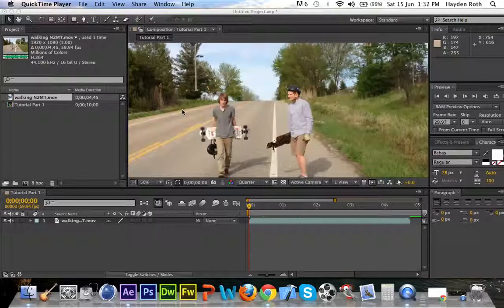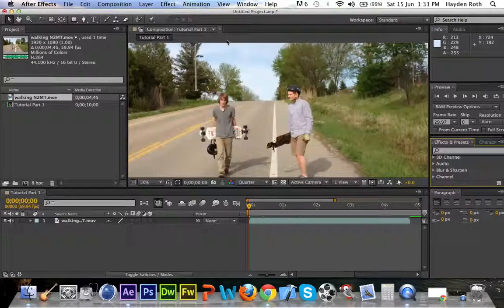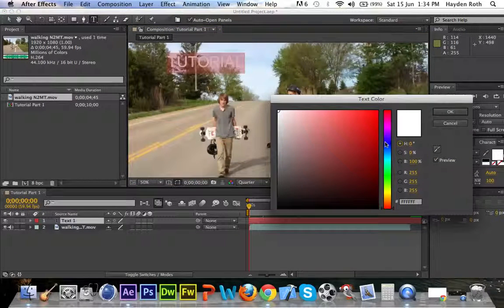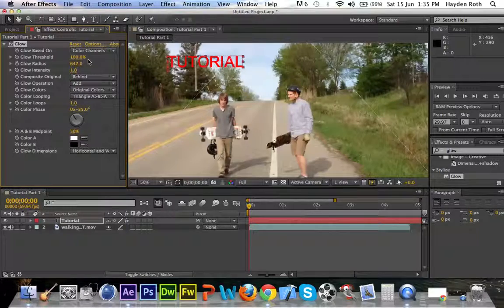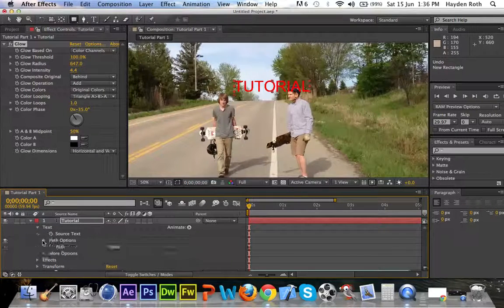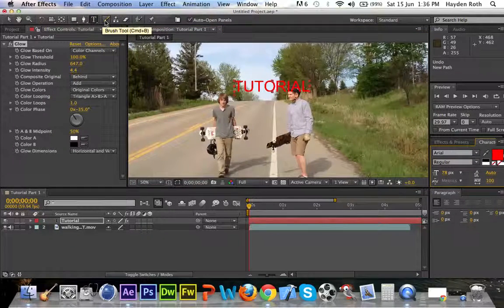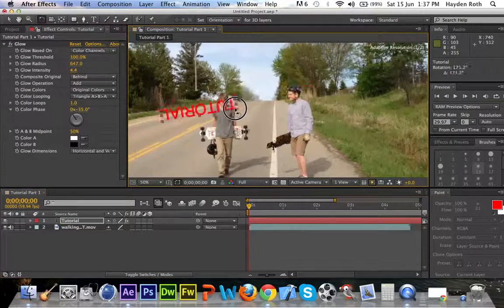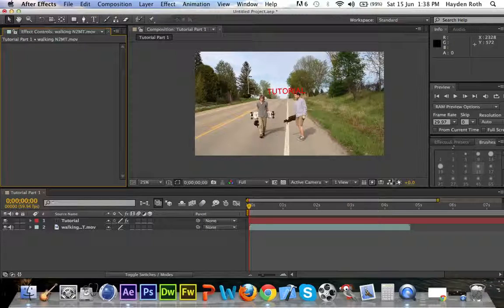After Effects CS6 Beginner Tutorial Part 3 - Adding Basic Effects and Text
Had to upload for my communications technologies project.  Figured some people may be interested in this.